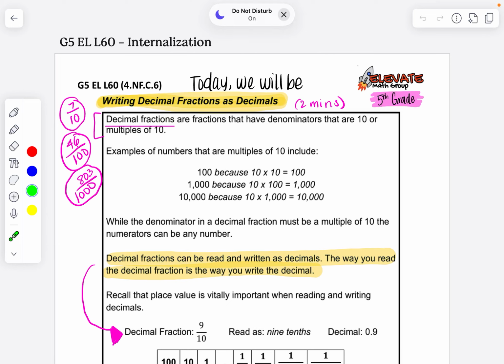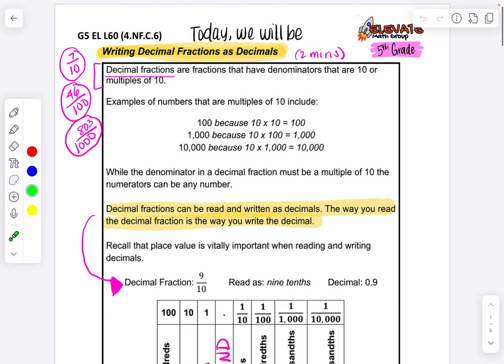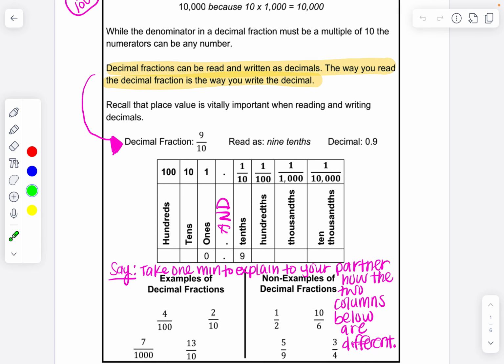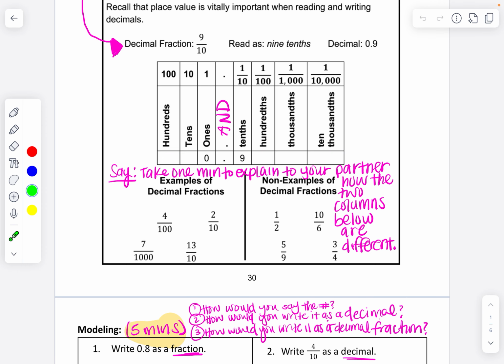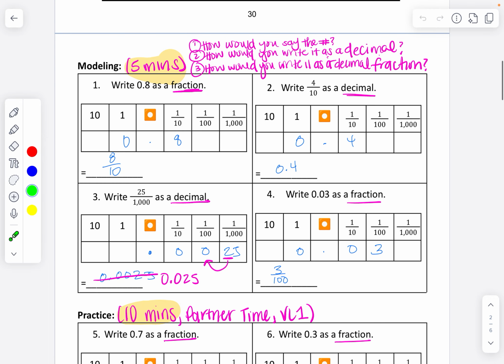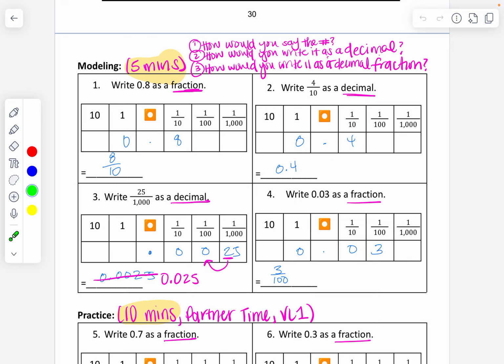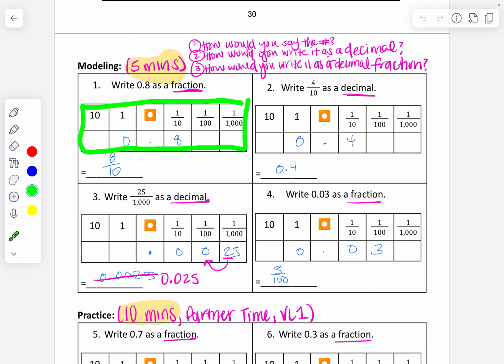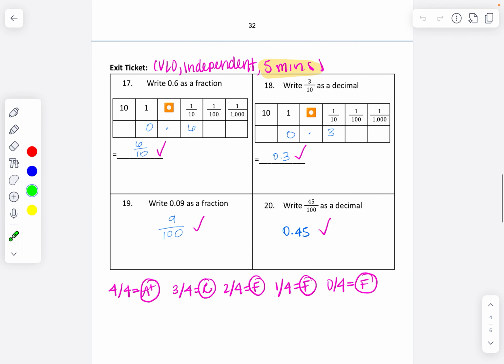5th Grade Elevate Lesson 60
Writing Decimal Fractions as Decimals